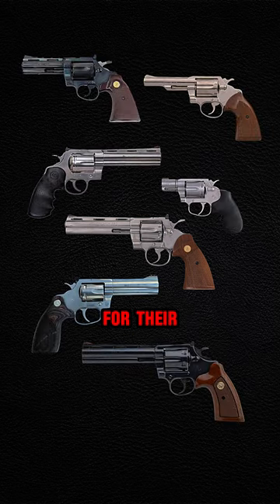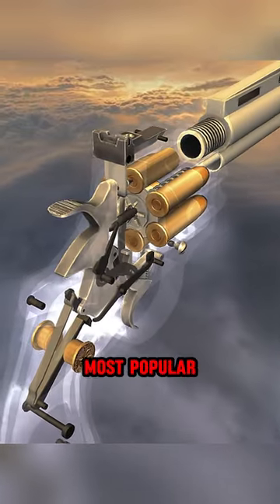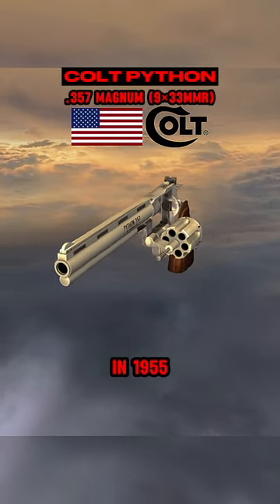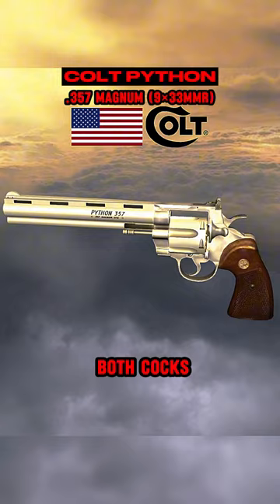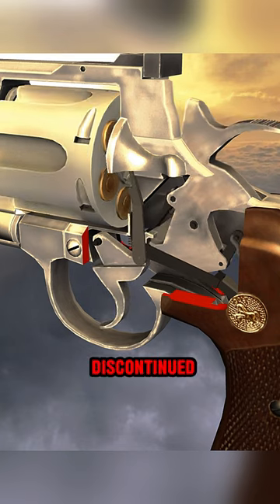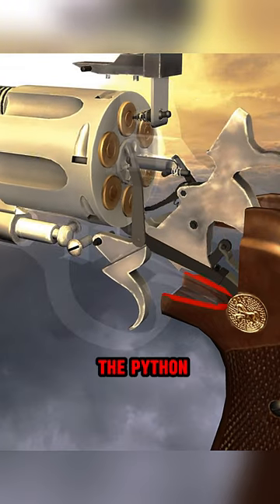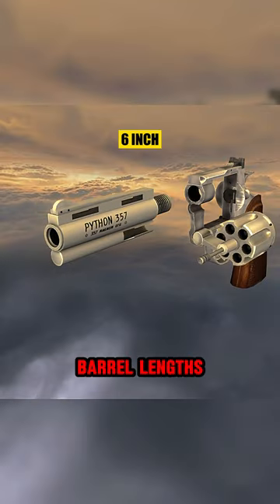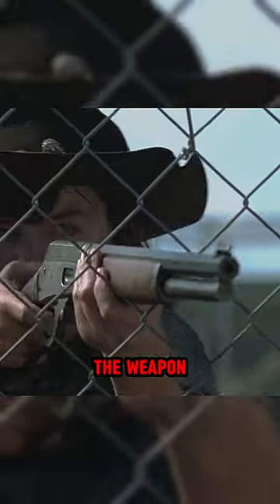Colt Python Lore.